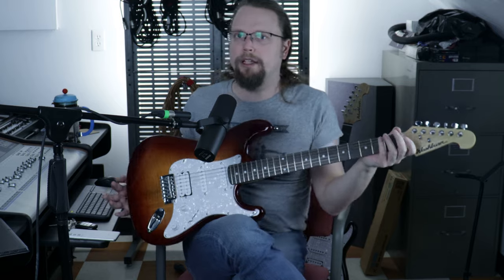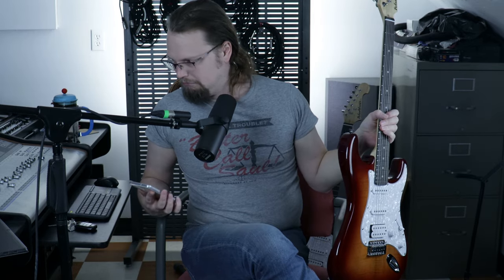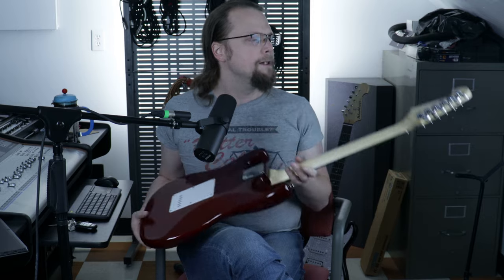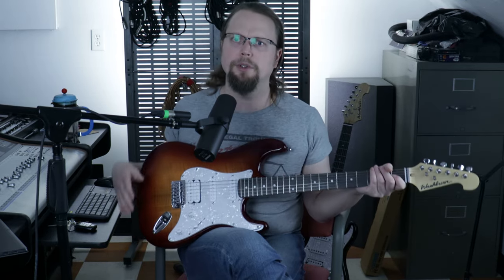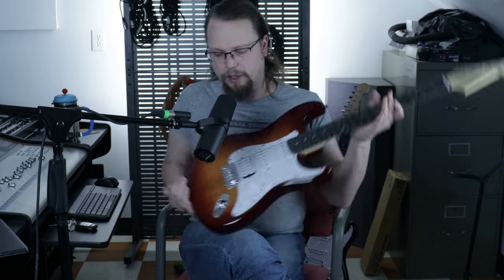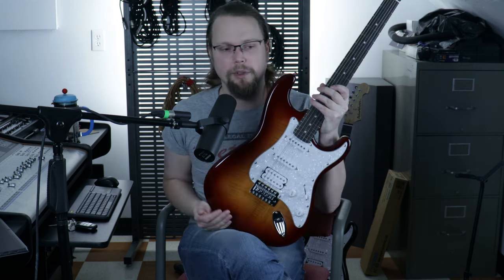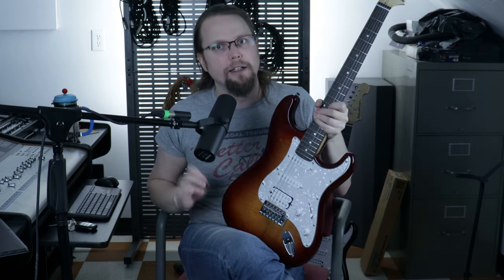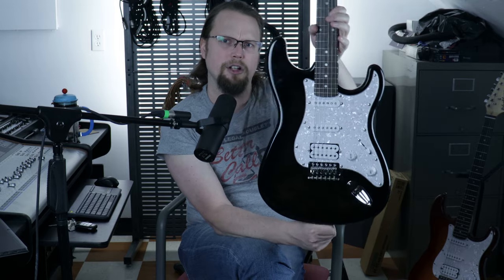This sounds as good as it looks! Washburn Sonamaster Deluxe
An overview/review of the Washburn Sonamaster Deluxe electric guitar. Not only do they sound and play great they look good doing it. For those who just want to hear the guitar keep an eye out for a playing demo only video coming out on Saturday.